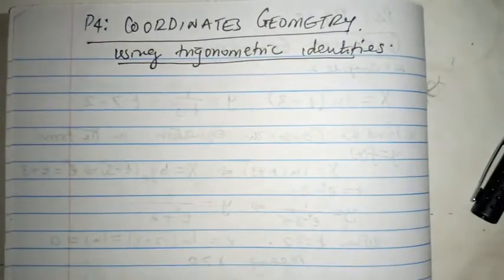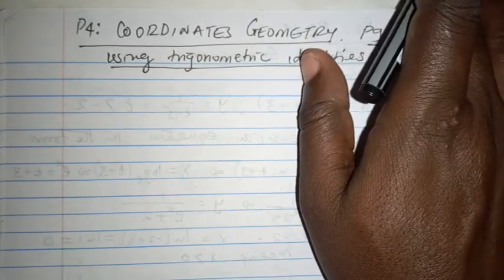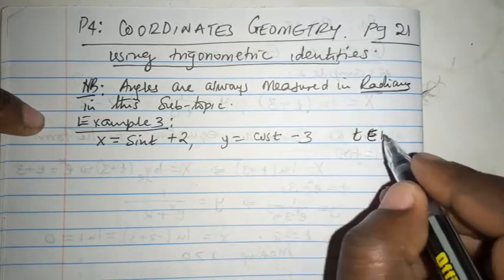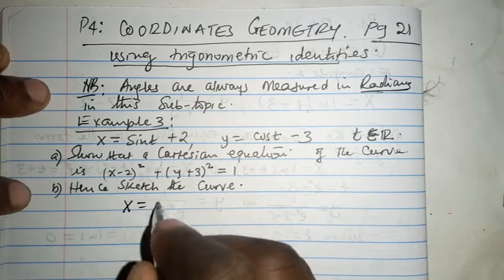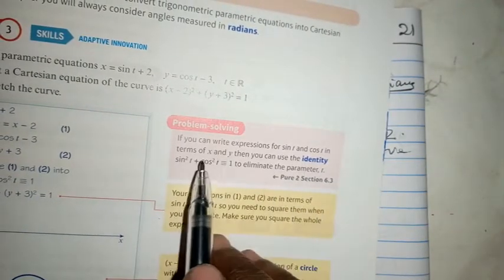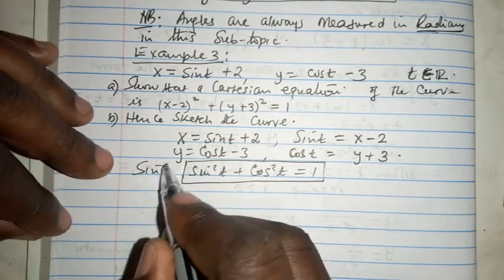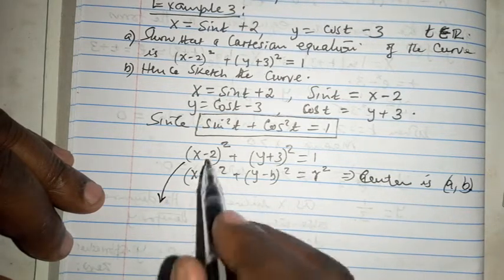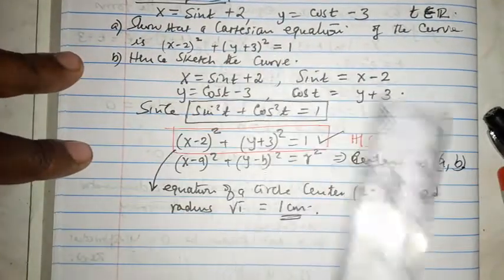Using trigonometric identities